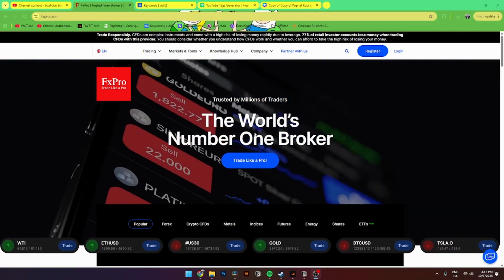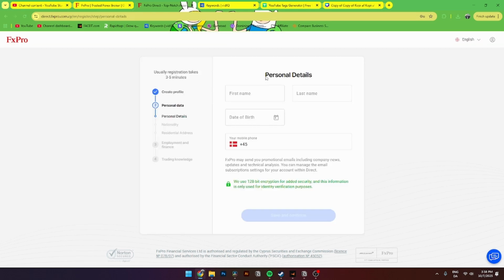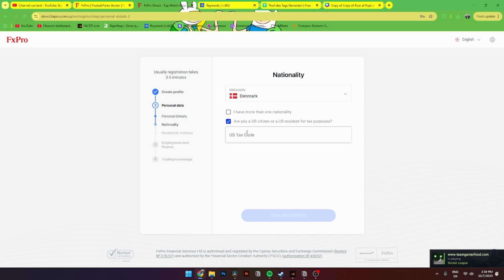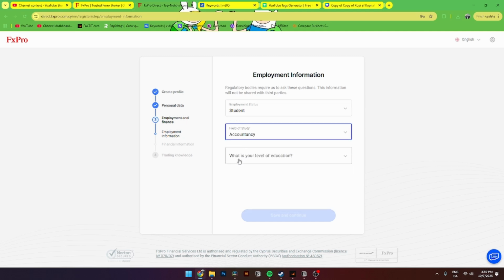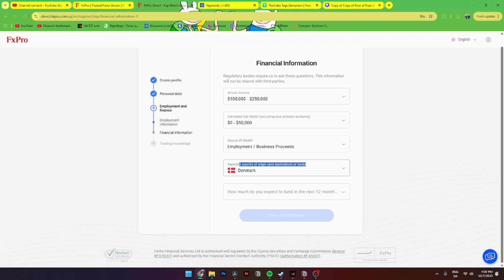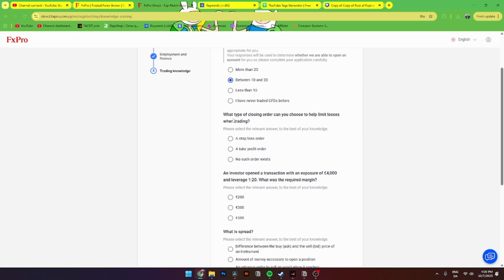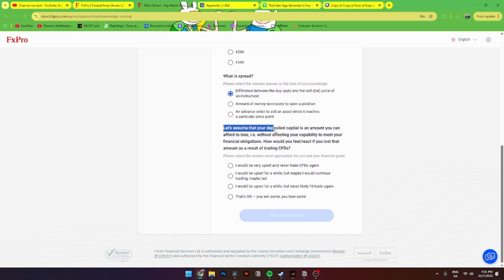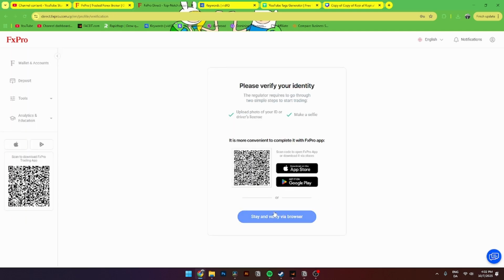How To Create Account in FxPro (Full 2026 Guide)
In this video I will show you step by step how to create account in FXPro on PC. This video was made so even beginners can learn how to create account in FXPro on PC.